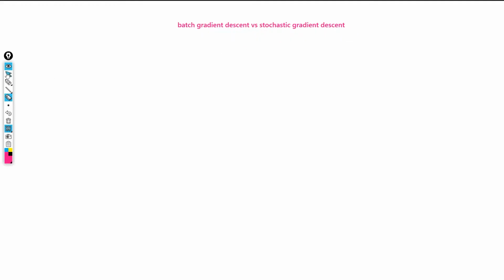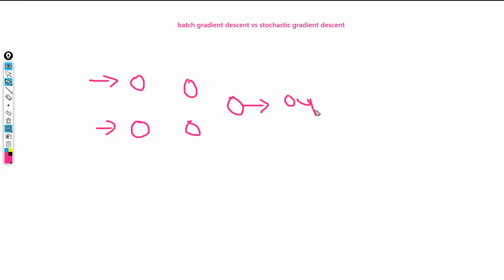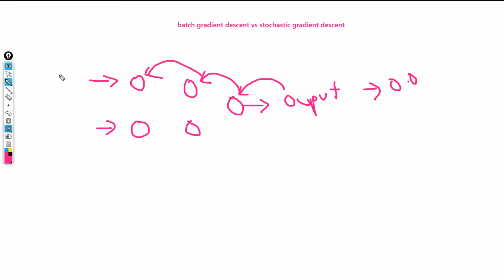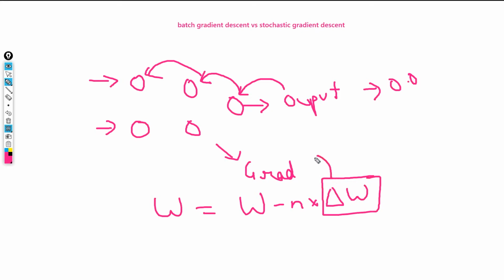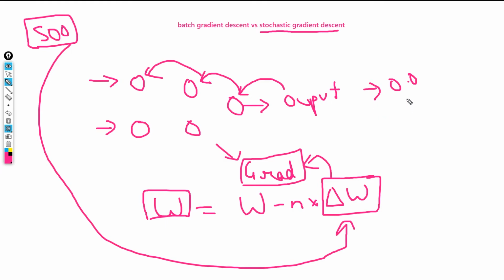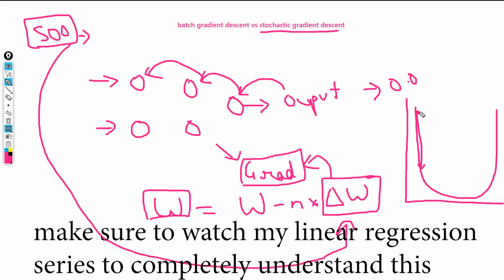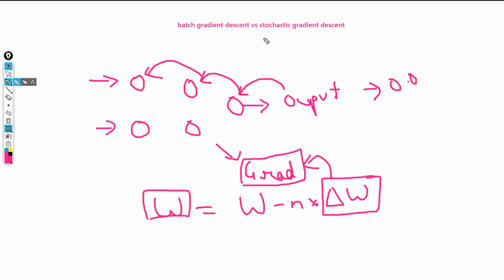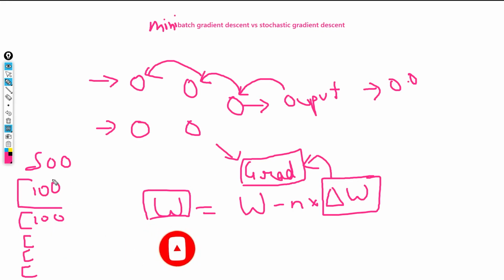Neural Network from Scratch - Batch vs Stochastic Gradient Descent (Machine Learning-Deep Learning)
In this video, we will discuss the difference between batch and stochastic gradient descent in mlp.